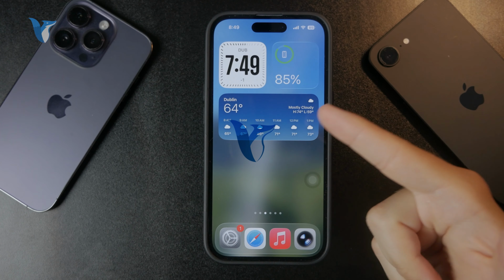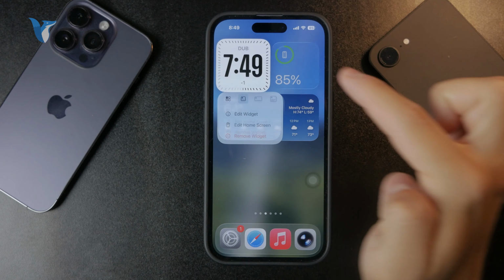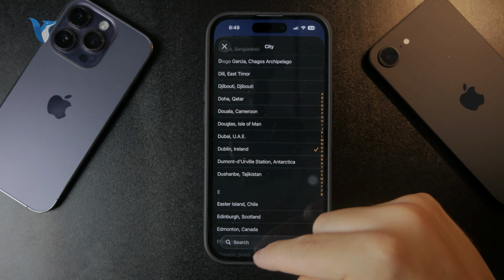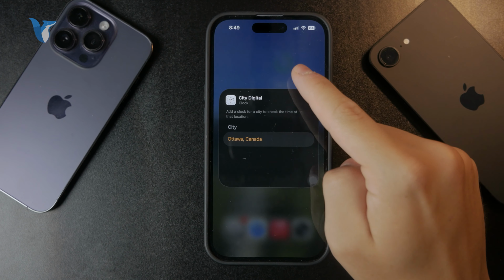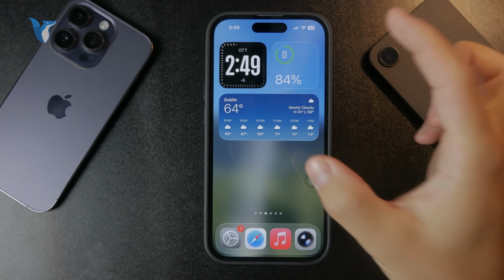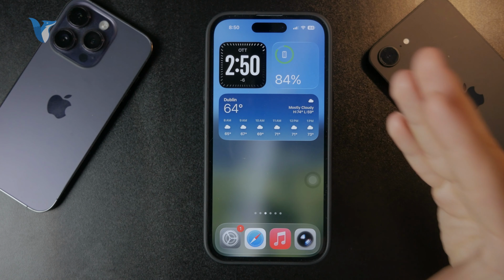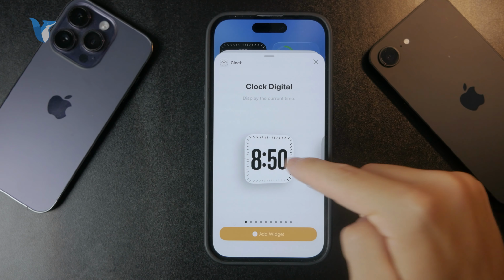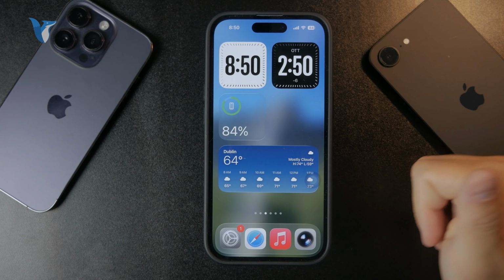How to Change City Time Widget iPhone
Learn how to change the city displayed in the Clock widget on your iPhone with this quick and easy step-by-step tutorial. This video shows you how to customize the widget to display the time for a different location on your Home Screen.

Timestamps:
00:00 - City Widget Shortcuts
00:27 - Change Clock Widget City
01:09 - Add Local Time Widget
01:21 - Select Clock Layouts